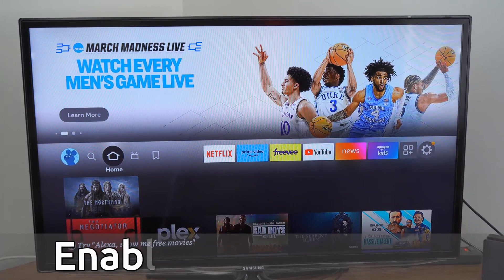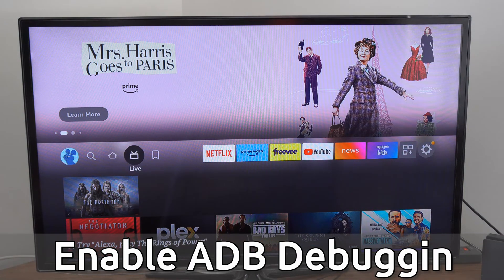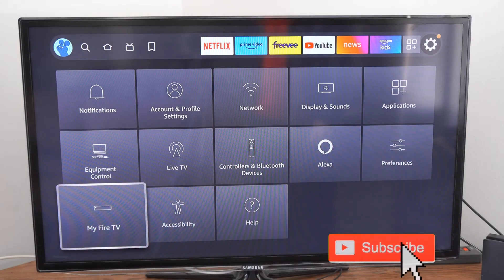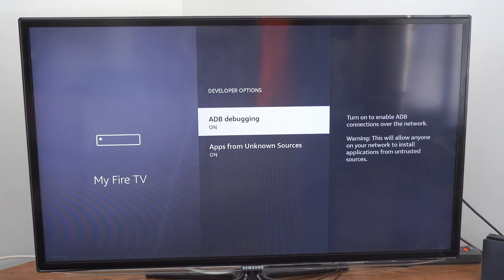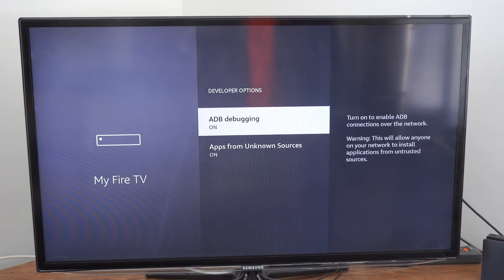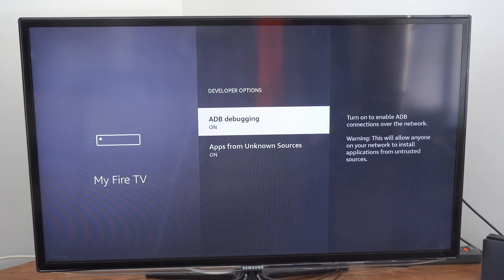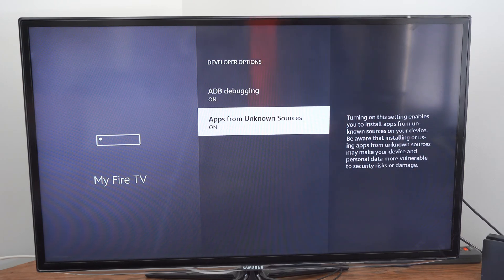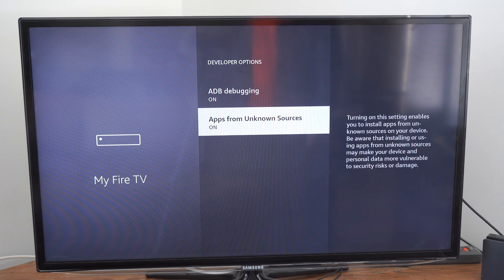How to Turn ON or OFF ADB debugging on Amazon Fire TV Stick (Easy Method)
Do you want to know how to enable ADB debugging on Amazon firestick. Go to settings, then go to my fire tv and turn on and enable ADB debugging. This will allow you install apps from unknown sources.